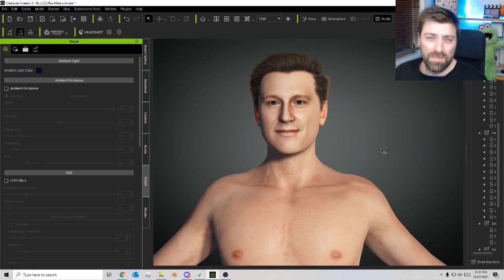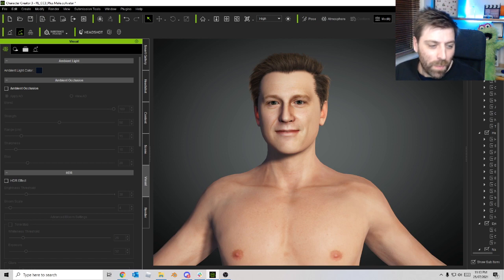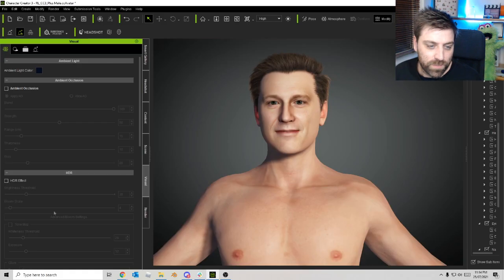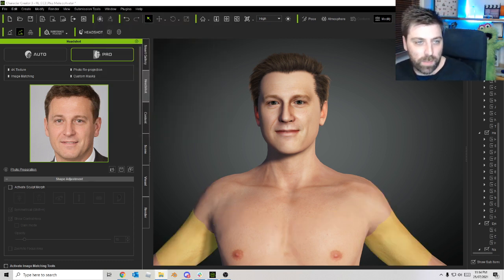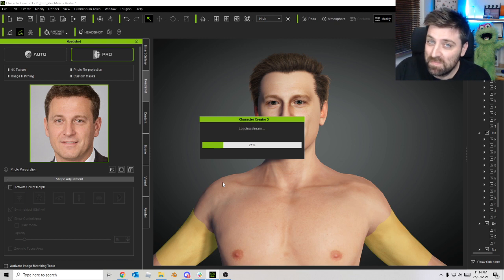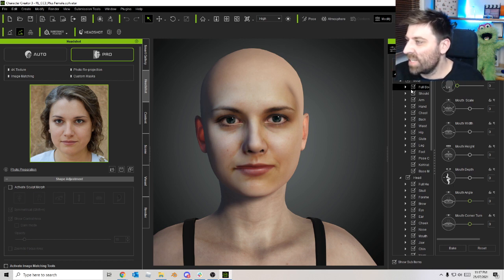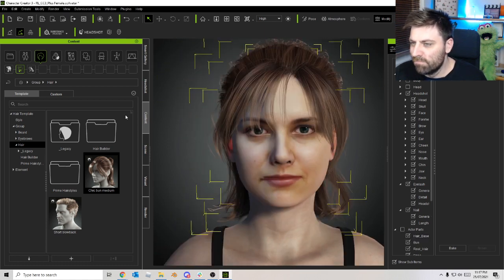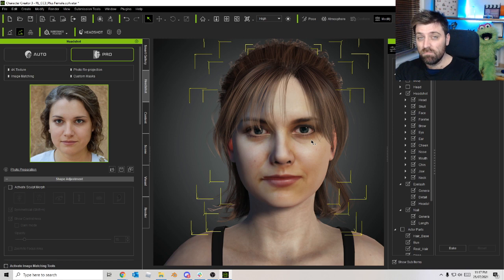This person does not exist made into 3D model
Using AI created pictures of faces and having headshot convert them to a 3D model. This is just amazing at what are some of the things that we can do now.